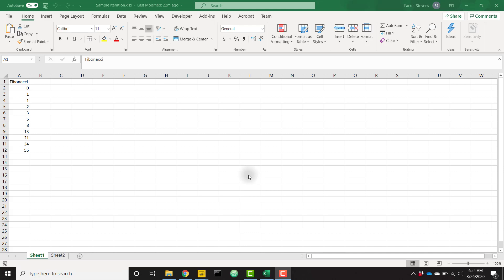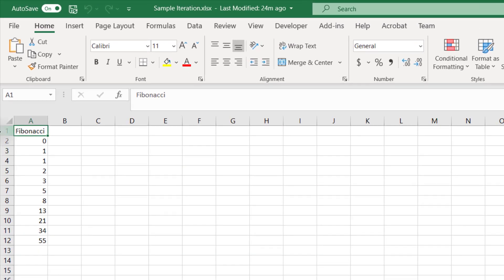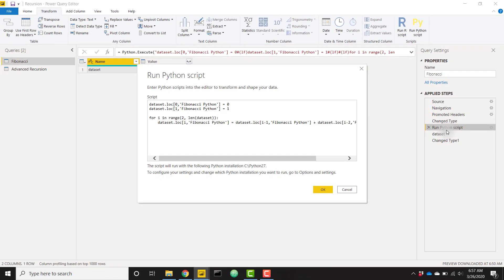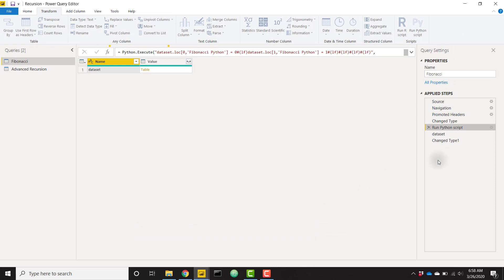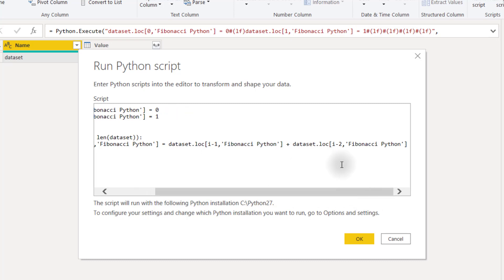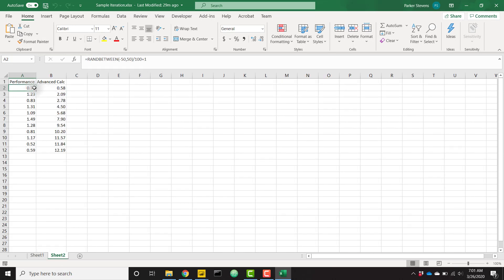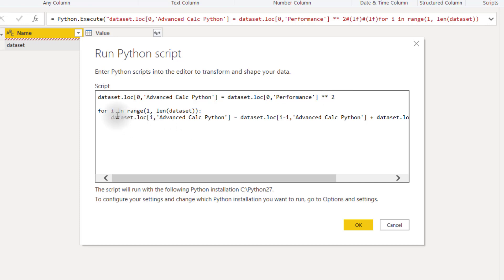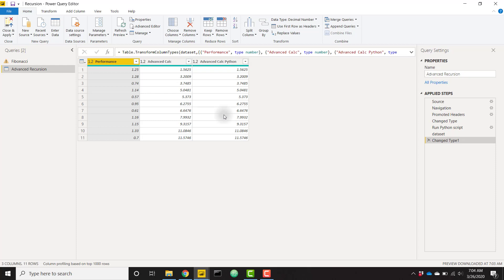Power BI - Recursive Calculations with Python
In this Power BI tutorial, learn how to perform recursive calculations with Python! This method will allow you to iterate over a table and perform a function that calculates the results based on the previous row's calculation.